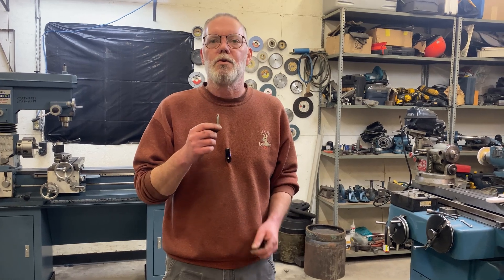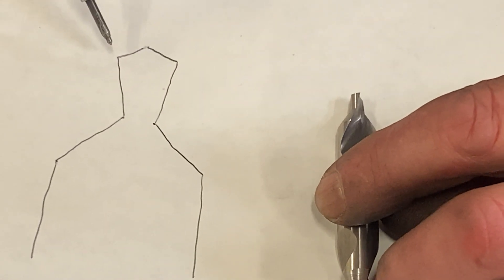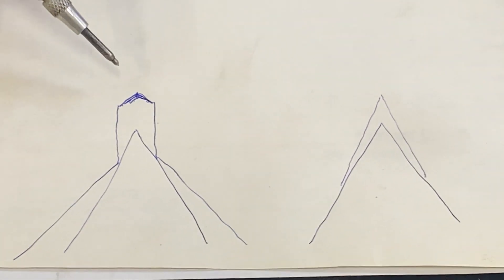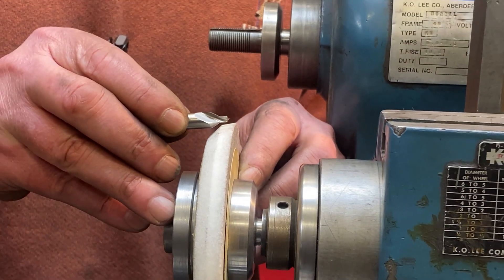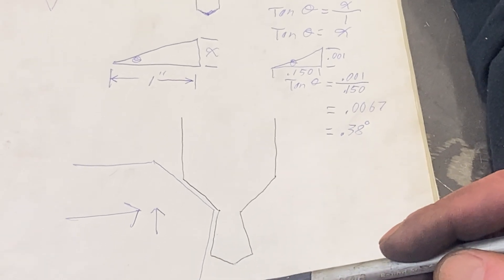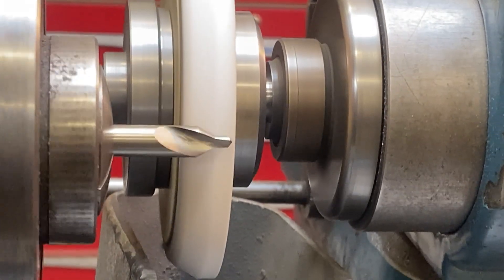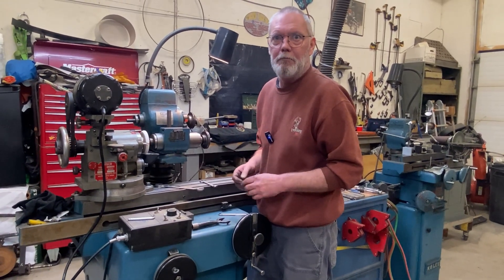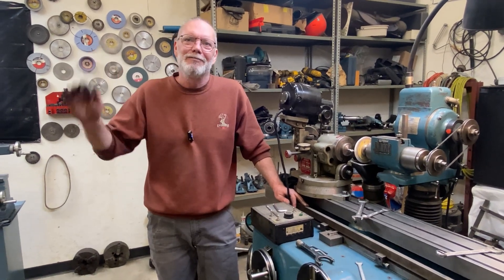HOW TO SHARPEN CENTER DRILLS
DETAILED EXPLANATION OF ALL THE AXIAL AND RADIAL RELIEFS ON A CENTER DRILL AND HOW TO SET UP AND GRIND EACH OF THEM.